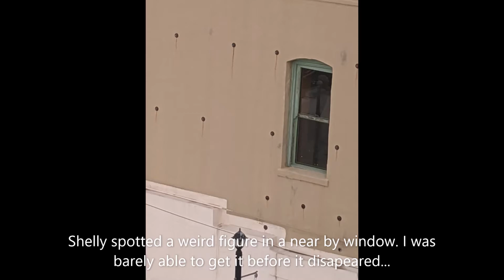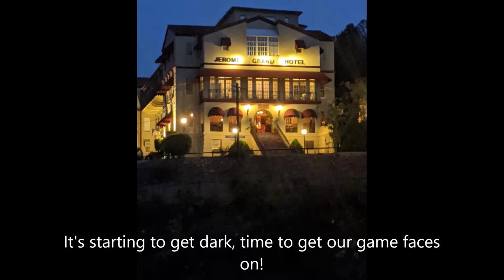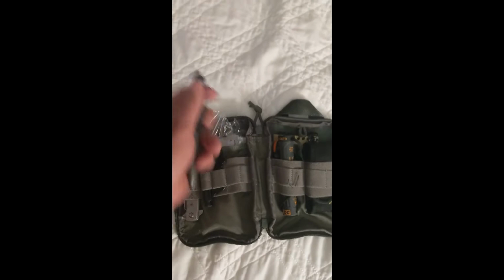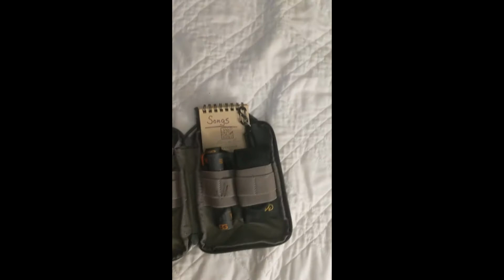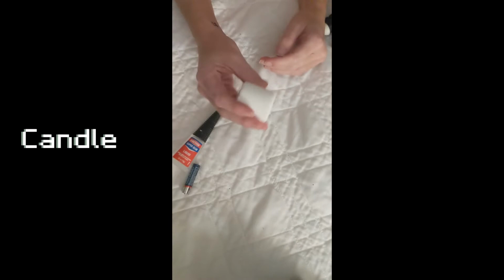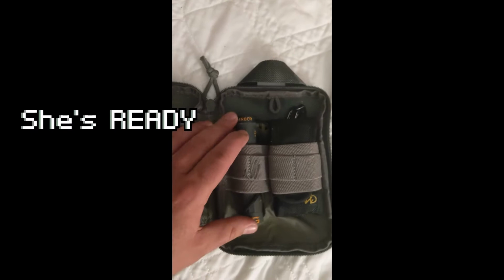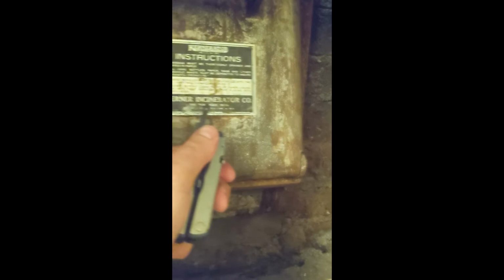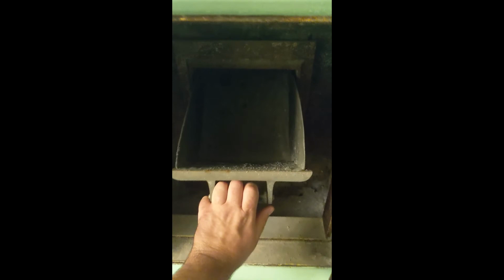Jerome Haunted Asylum - Ghost Hunter Edition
We spent the day and night exploring one of Jerome, Arizona's haunted attraction.

Thanks,
Shell and J!